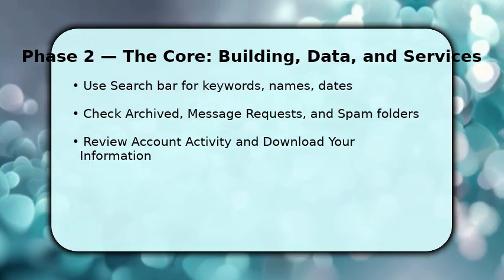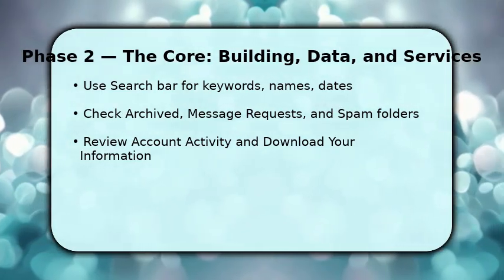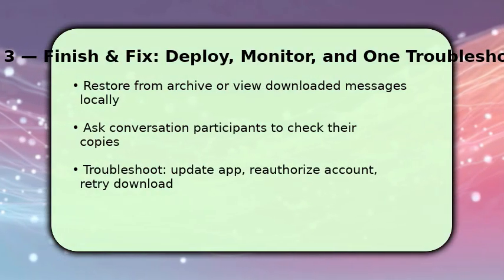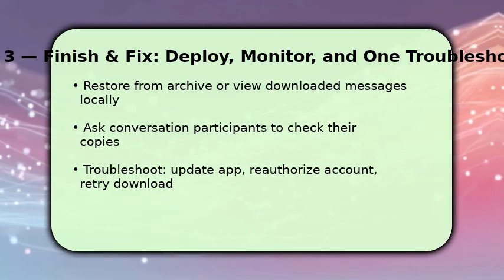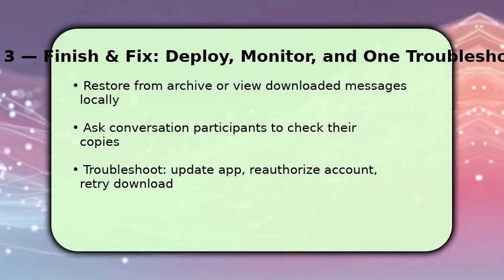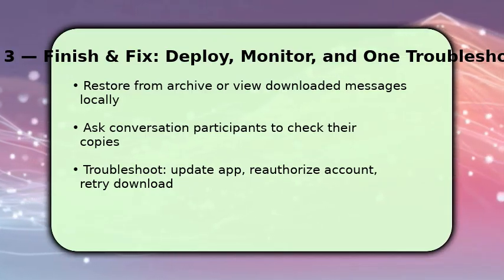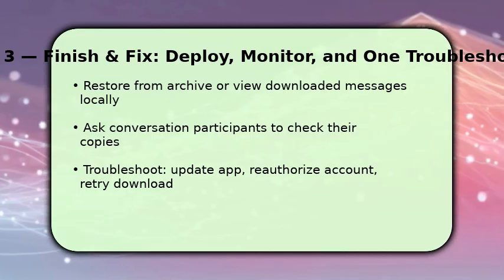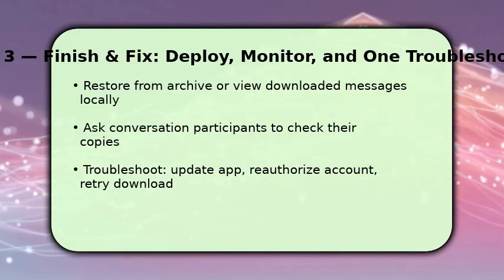How to Check Removed Messages on Messenger - Step by Step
How to Check Removed Messages on Messenger - Step by Step | 🔒 Surfshark VPN Deal — Stay private and secure. $1.99/mo + 3 Months Free ▸

Discover how to retrieve removed messages on various messenger platforms. This video provides a clear, step-bythy guide for users seeking lost conversations back from the depths of their deleted chats.

how to check, removed messages, step by step, messenger platforms, recover lost chat, deleted conversation retrieval